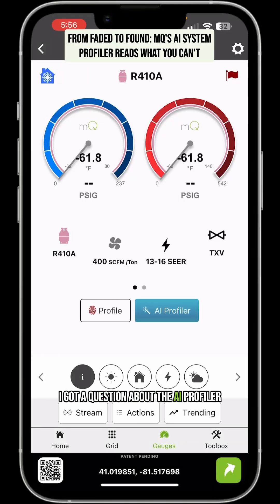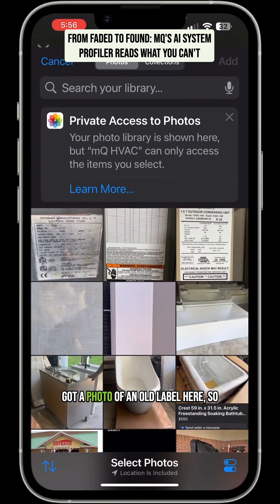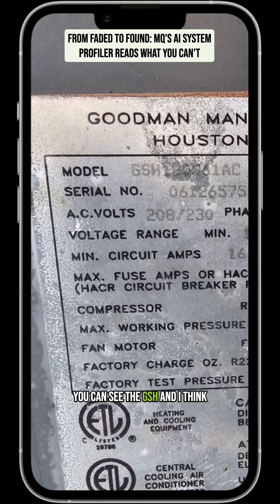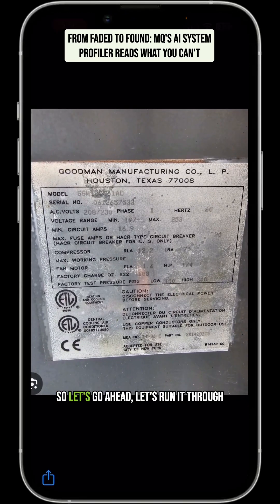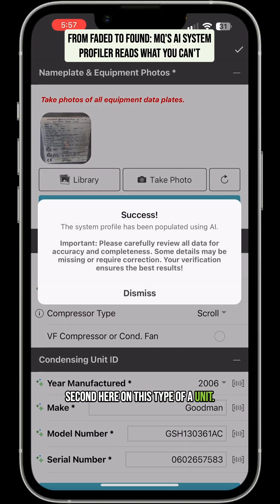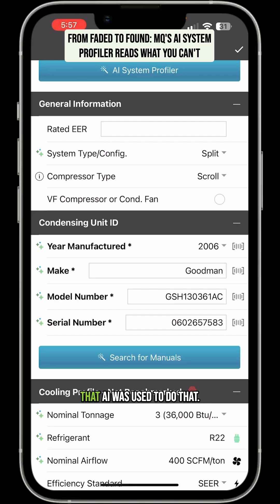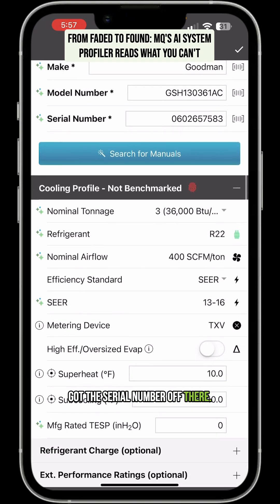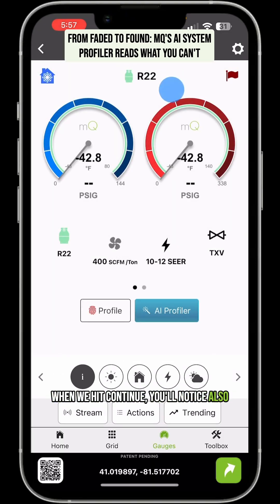mQ will read the labels you can't.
mQ's AI System Profiler works on older equipment with degraded print quality. Jim shows the system accurately reading a faded dot matrix label, identifying it as a 3-ton Goodman unit from 2006, and setting up the correct refrigerant type and voltage parameters in the app.